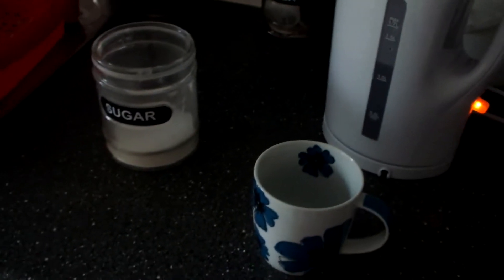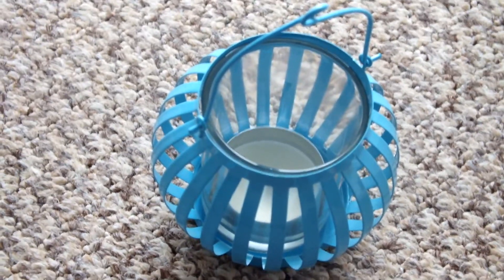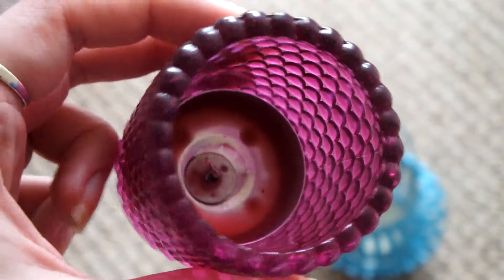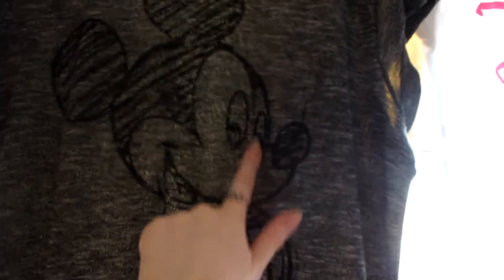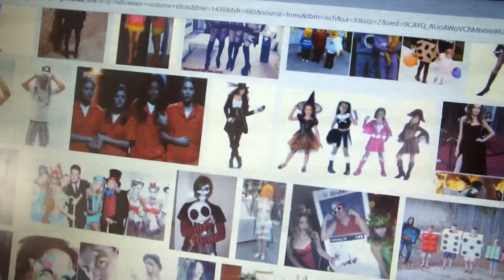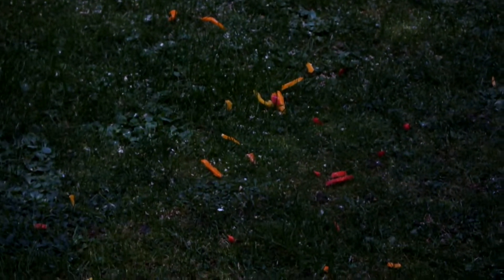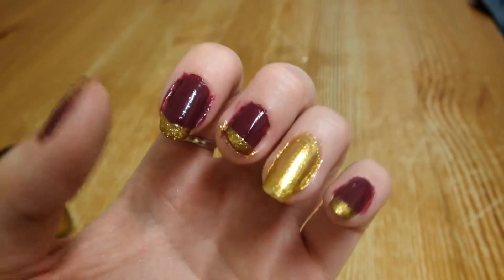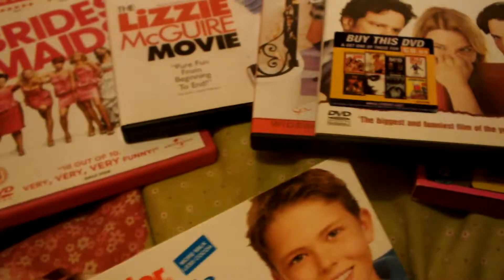Lauren Hauls, Nails & Girly Films| VLOG#8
Hi Guys, P3 Here! I hope you enjoy my vlog on bits and bobs today, I thought it would be 'CUTE' to share some of the lovely things Lauren has bought for me.

How many times did you count me saying the word 'CUTE'? I counted 8.

8 CUTES for the 8th VLOG woo!

Come and join the waddle.